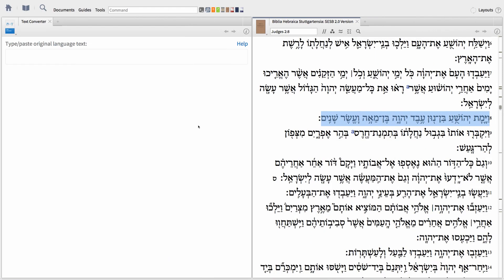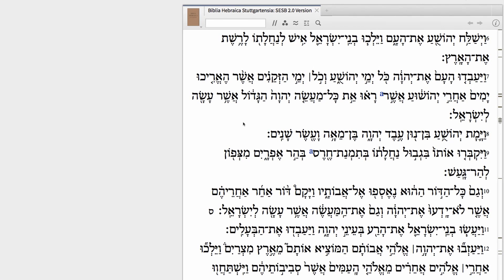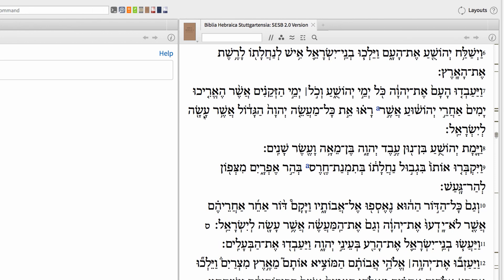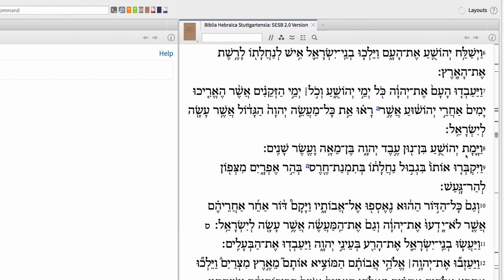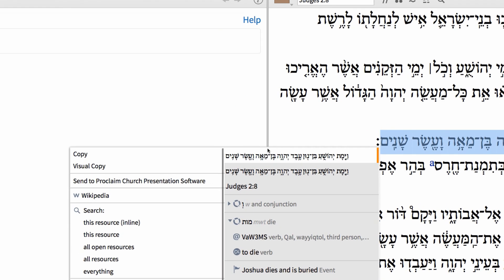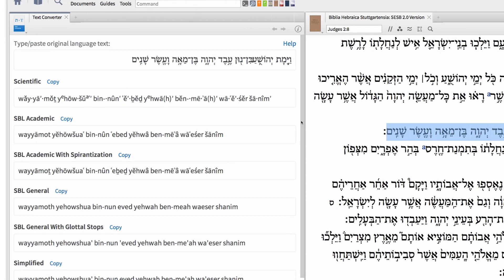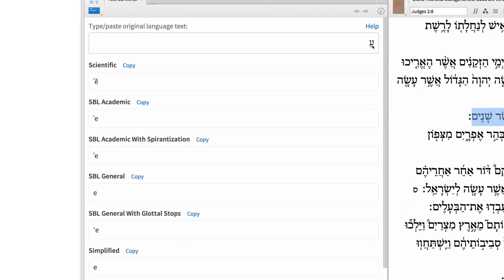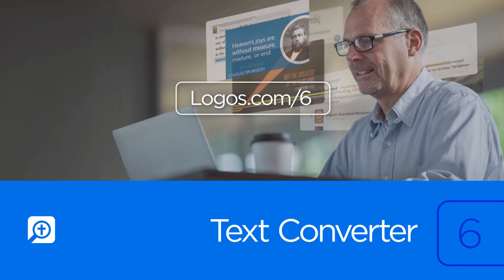Logos 6 Text Converter Tool | Logos Bible Software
Use the Logos 6 Text Converter Tool to quickly convert texts of original languages into a number of transliteration schemes. Then easily insert them into your letter, paper, or article.